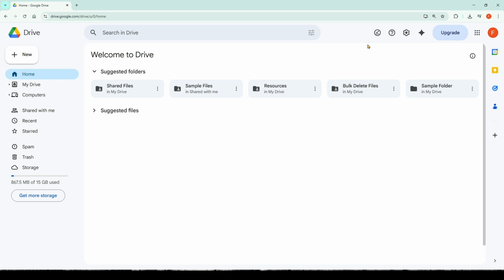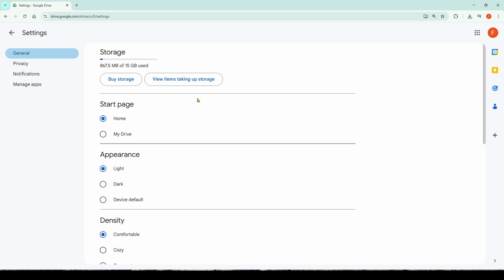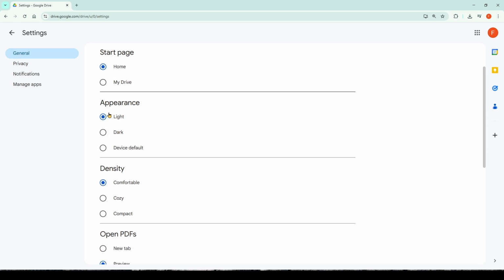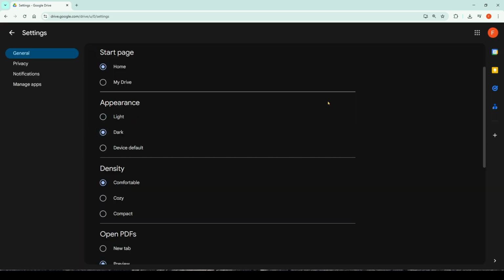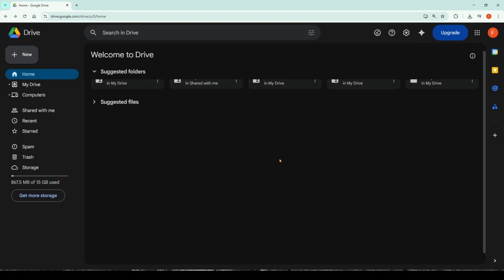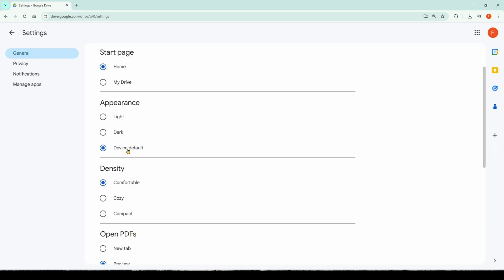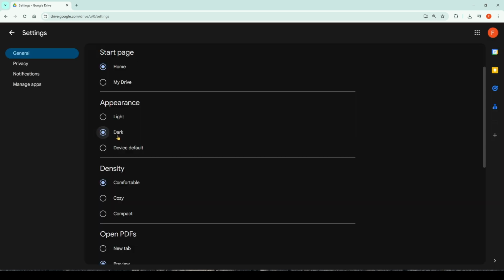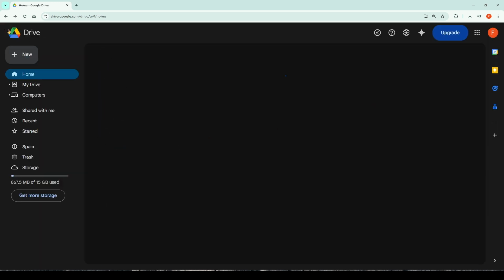How to Enable Dark Mode on Google Drive (In Under A Minute)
Learn How to Enable Dark Mode on Google Drive step by step.

In this tutorial, I’ll show you exactly How to Enable Dark Mode on Google Drive in a simple and beginner-friendly way. Follow along and you’ll have it set up in just a few minutes.